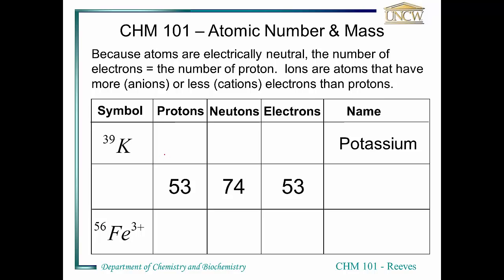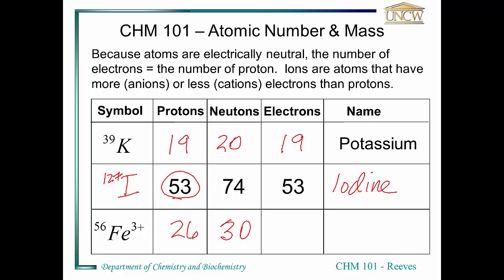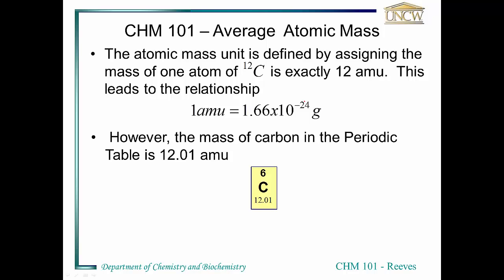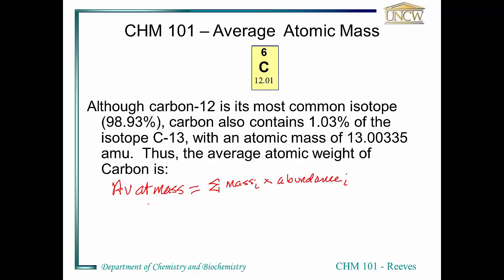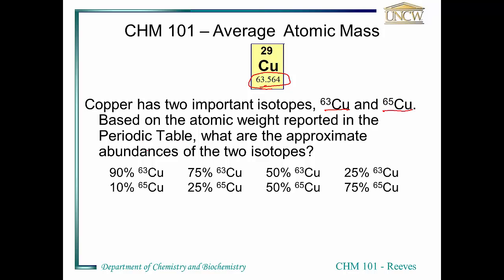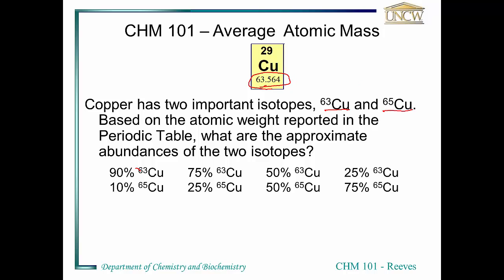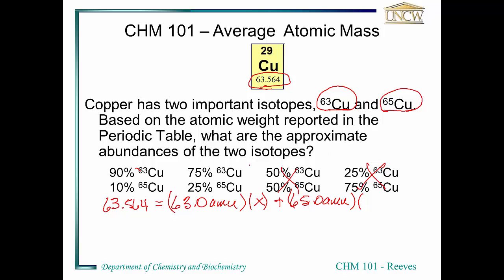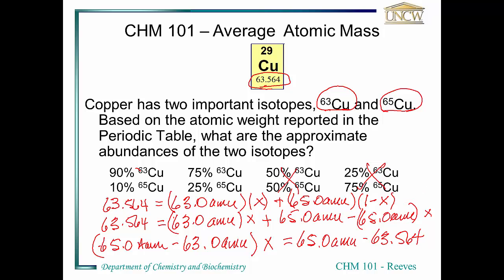Average Atomic Mass